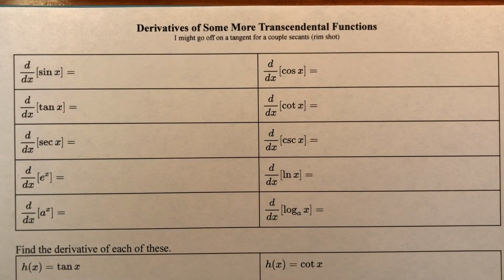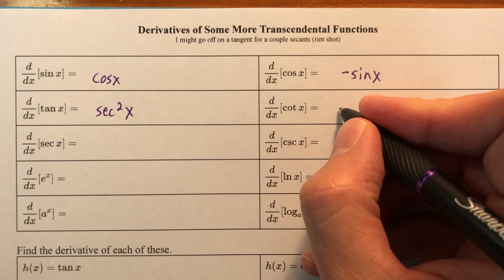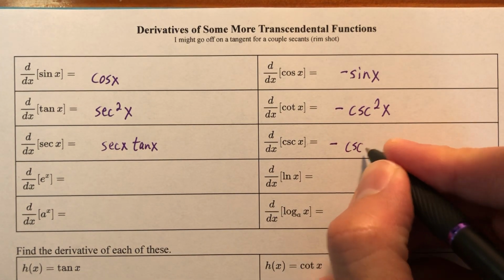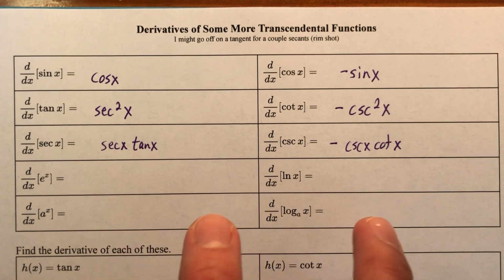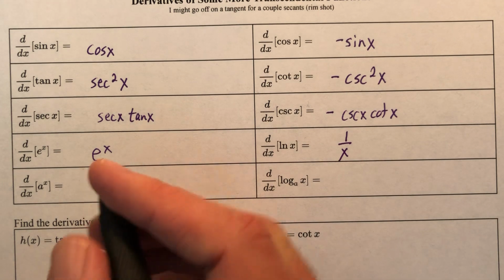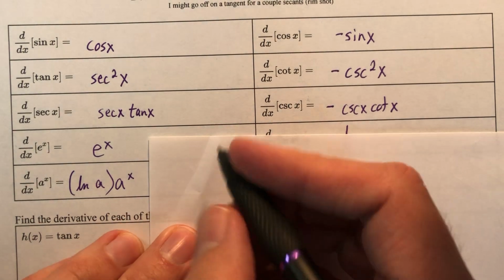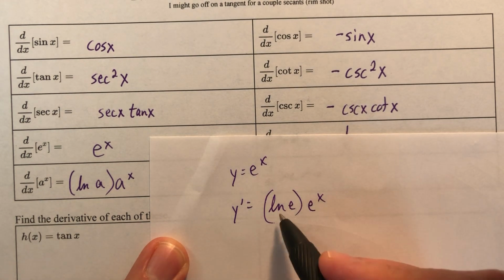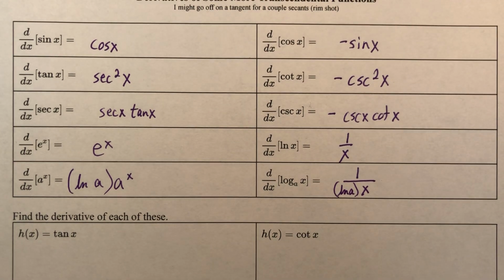Derivatives of Some More Transcendental Functions, Part 1